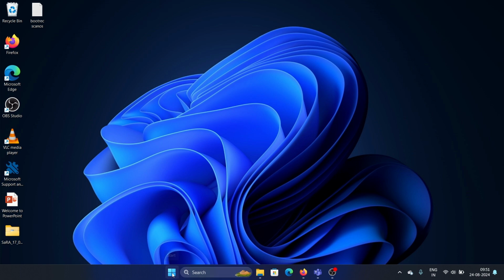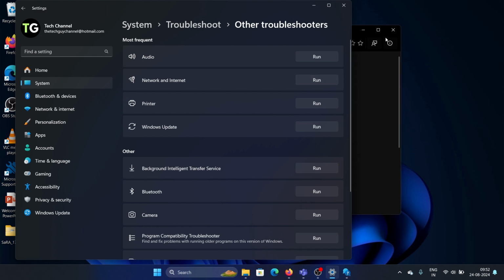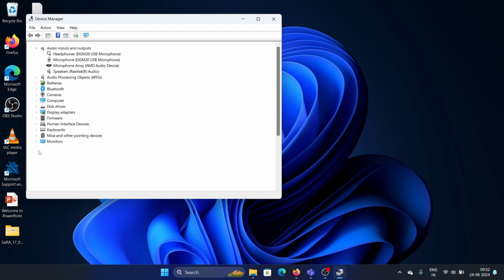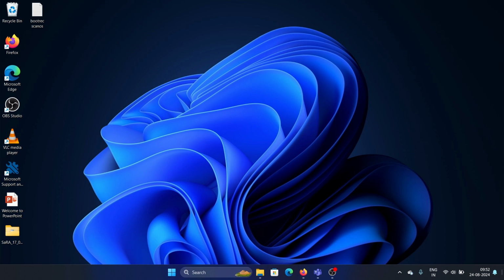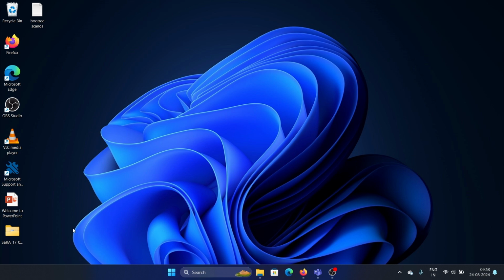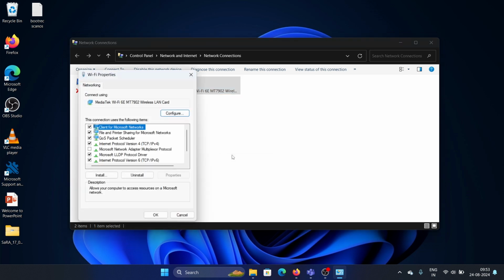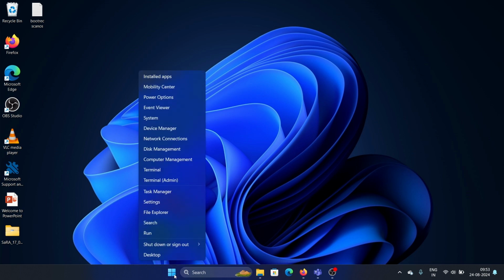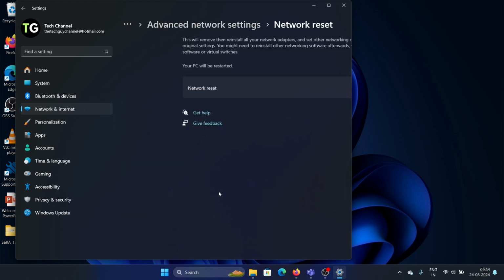An Unexpected Error Has Occurred For Network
Video Title: An Unexpected Error Has Occurred For Network

Facing an unexpected network error? This video provides step-by-step instructions to diagnose and resolve the issue, helping you get back online quickly. Follow along to fix your connection.